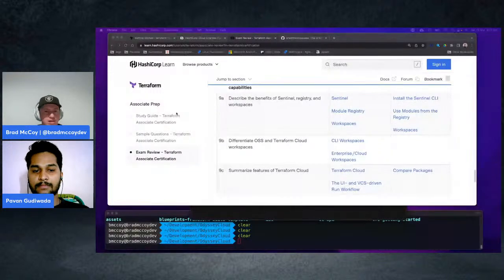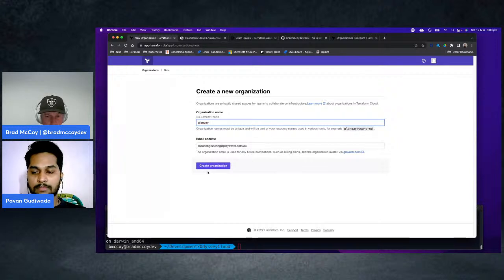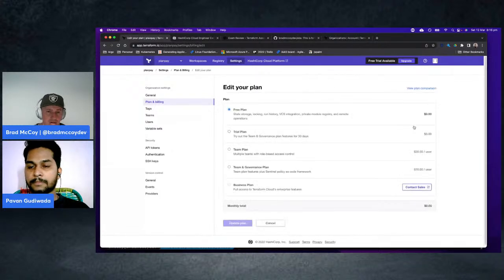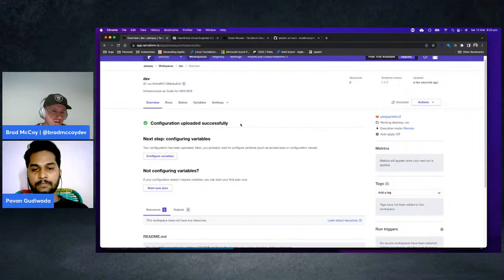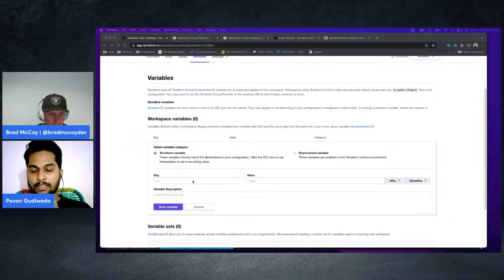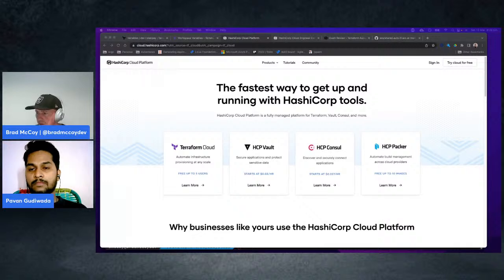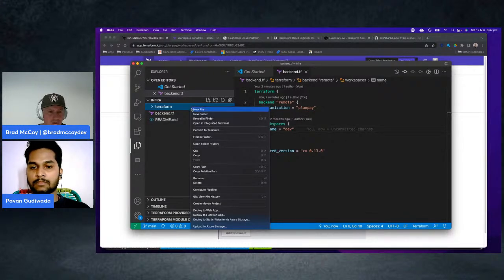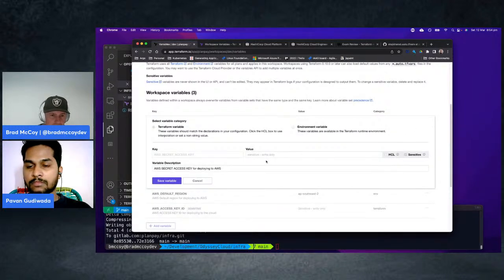Understand Terraform Cloud and Enterprise capabilities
This webinar is part 9 of a mentoring program to get certified in Terraform.

For details about this program and past videos, you can look

In this session we will go over the following:

- Describe the benefits of Sentinel, registry, and workspaces
- Differentiate OSS and Terraform Cloud workspaces
- Summarize features of Terraform Cloud

If you would like to help present one of these talks please reach out!